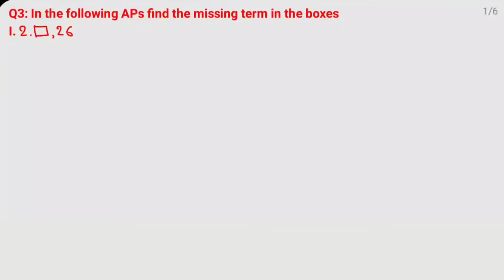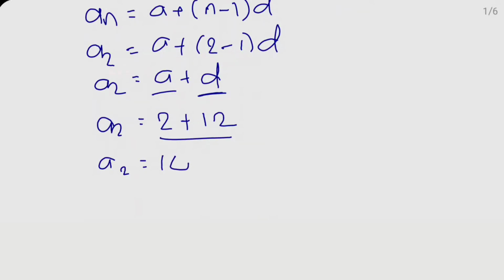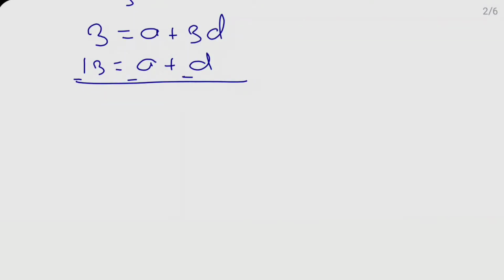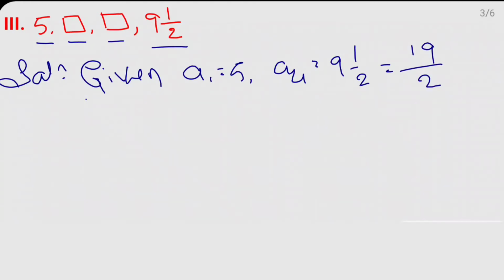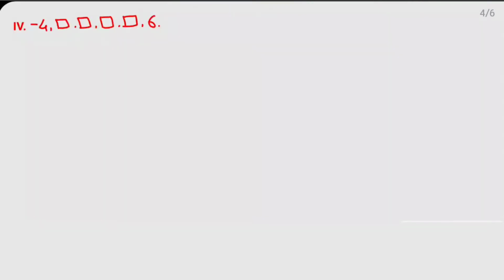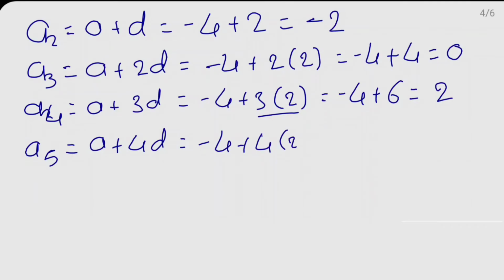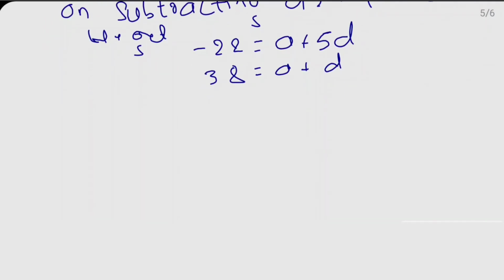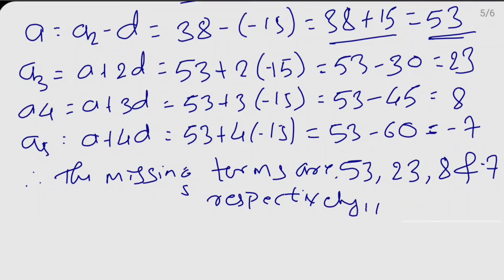ARITHMETIC PROGRESSIONS | SSLC | NCERT | EXERCISE 1.2 | Q# 3